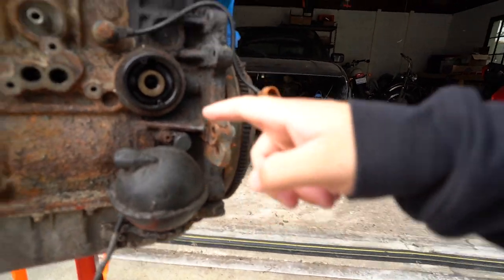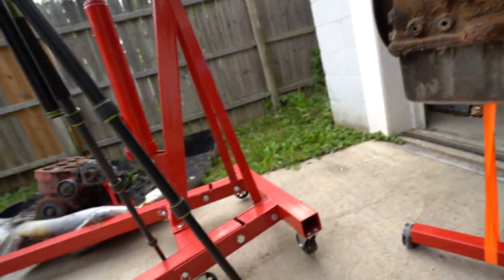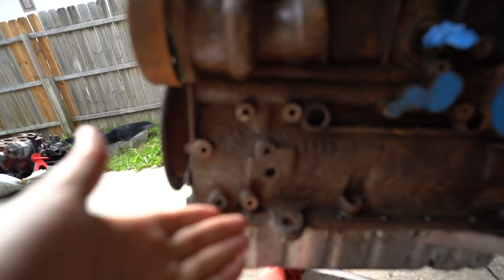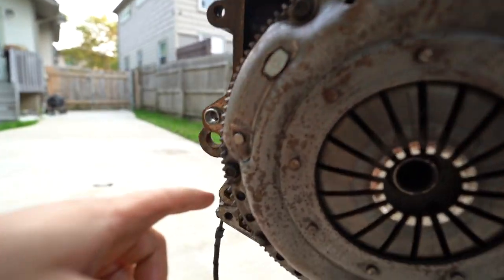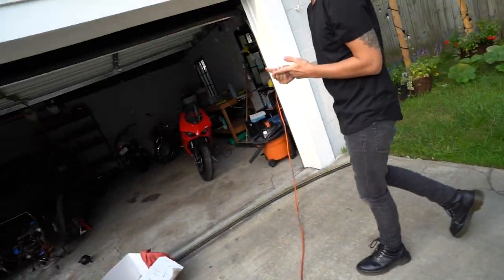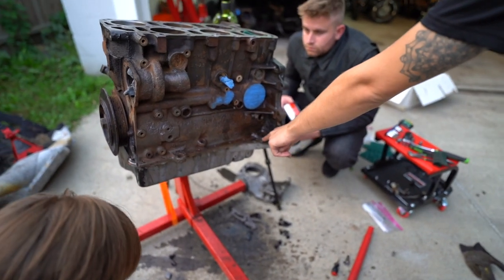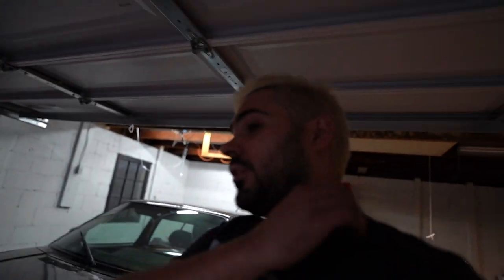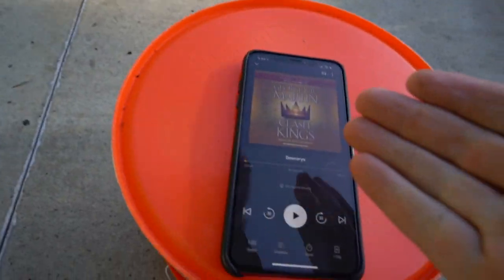Volkswagen Jetta Mk2 Build // How To Clean Volkswagen VR6 Engine Block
The Volkswagen Jetta Mk2 Build Continues as I strip the old paint and rust off the engine block and clean it to get ready for it's new layer of POR-15 Hi-PO Yellow paint.

We are getting closer to assembling the engine on our way to build our 400hp VR6 Jetta MK2.